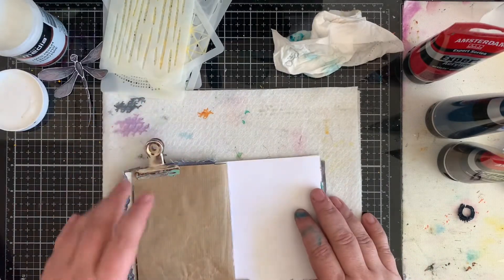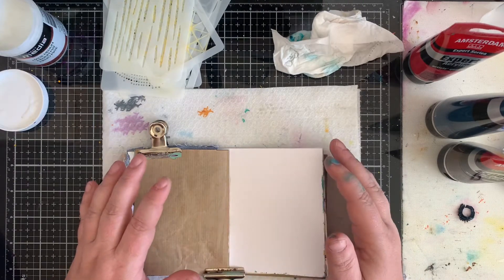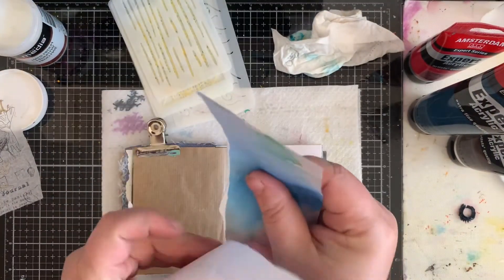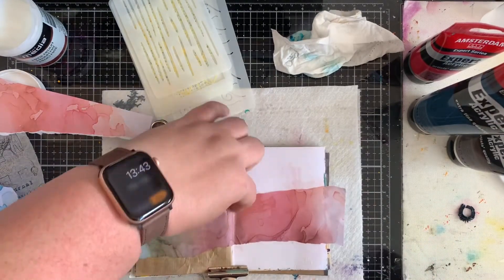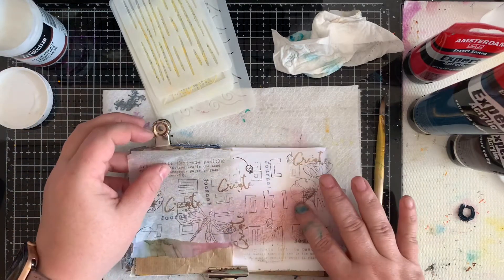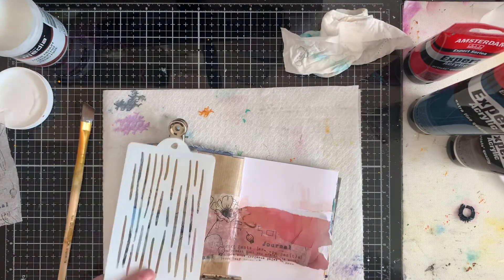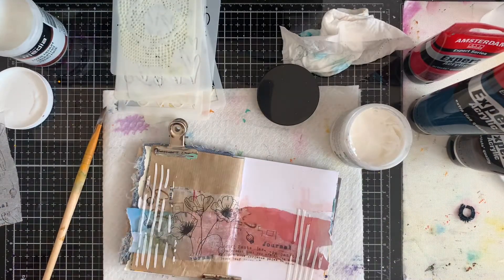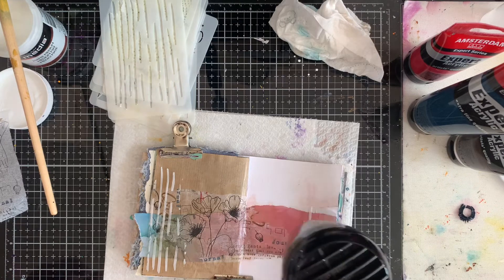Artjournal specials page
I am creating a travel journal page in 10 minutes with the artjournalspecials designed by IKmetliefde and Charlene vd Laar.